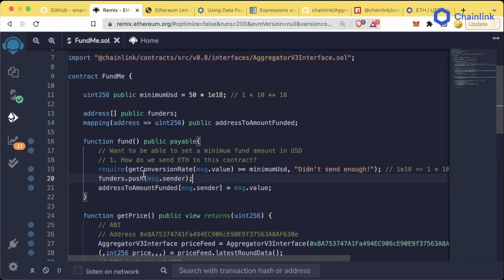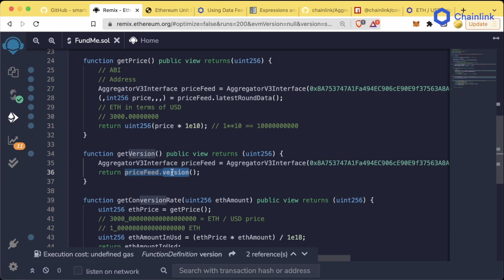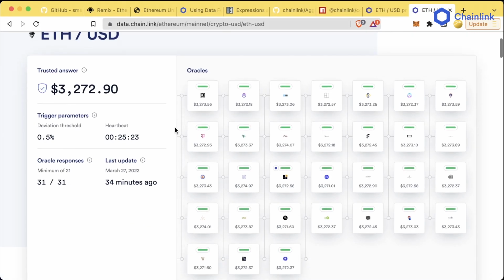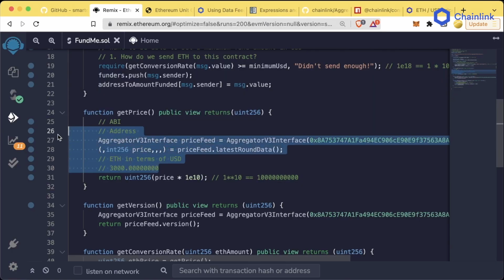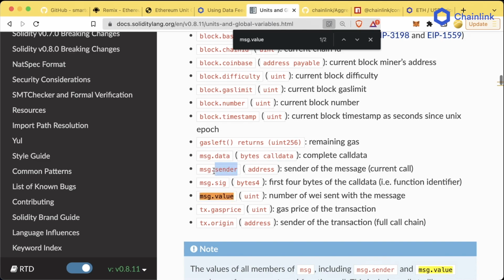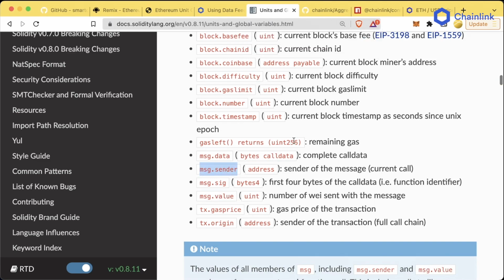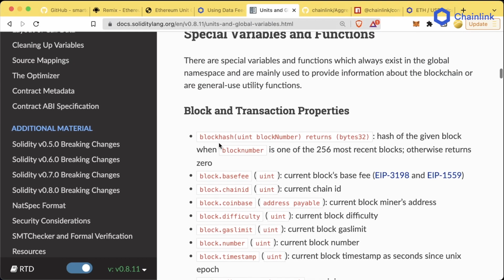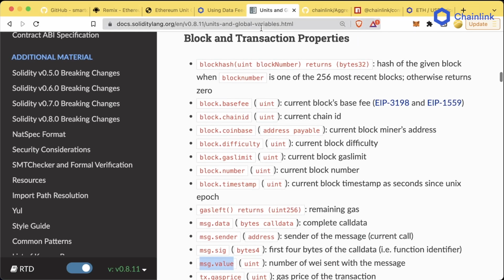Review of Interfaces, Imports, & Math | Ultimate Web3 Solidity & Javascript Course | Lesson 4 Pt. 9